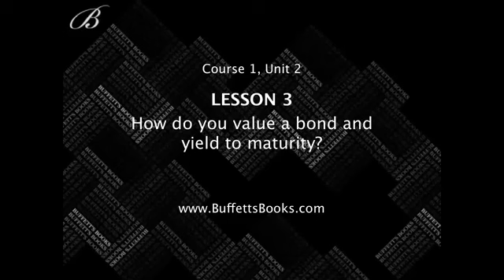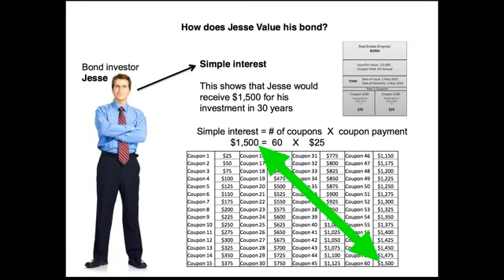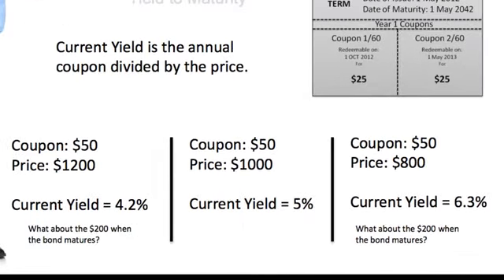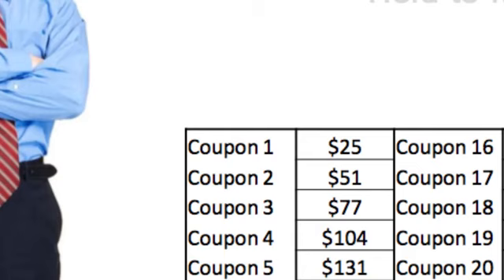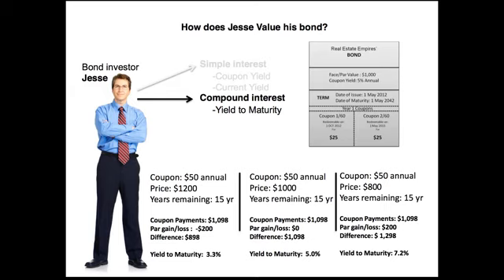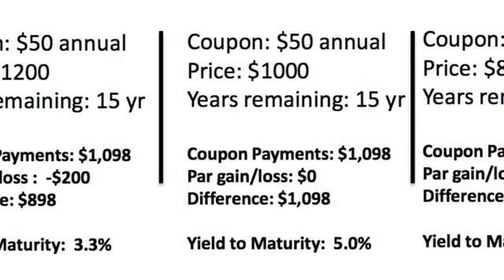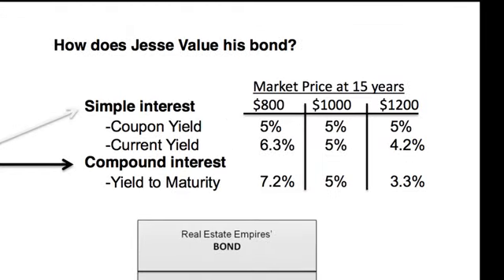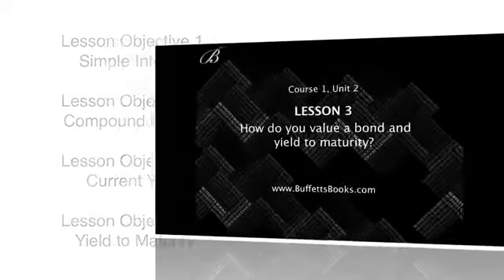8 Value a Bond and Calculate Yield to Maturity YTM